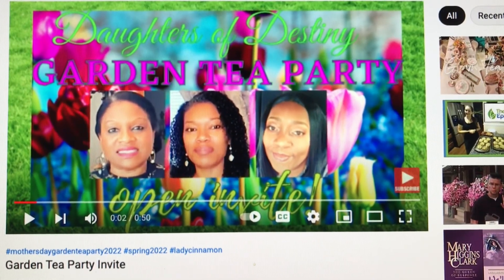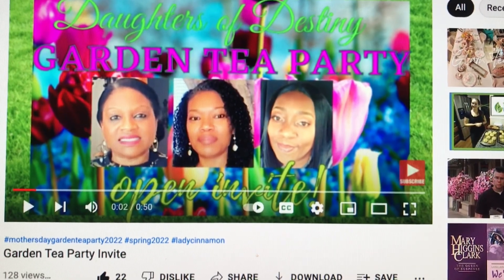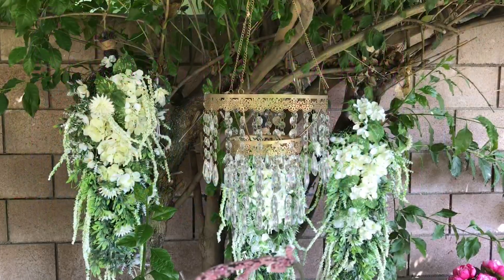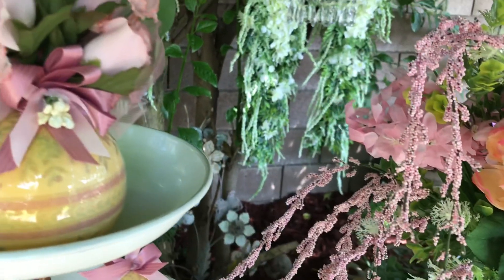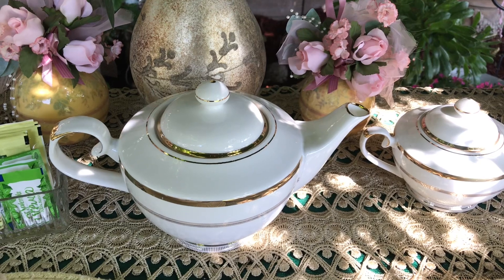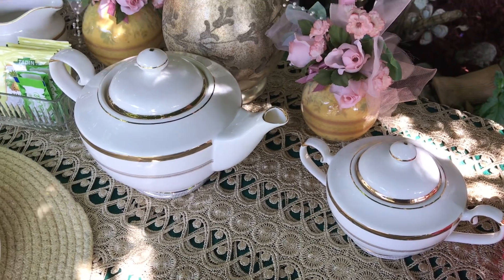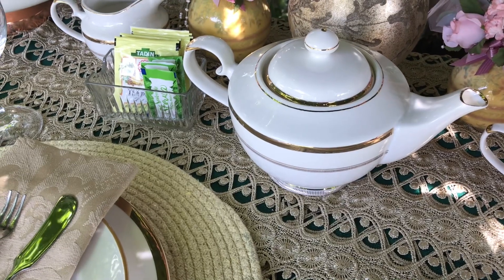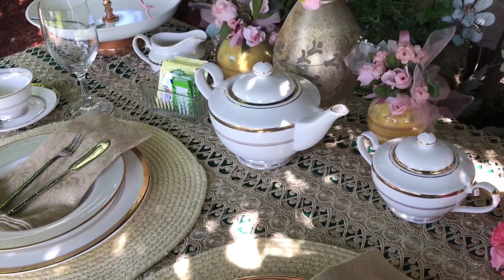Mothers Day Garden Party 2022/Garden Tea Party/Grandma Sandyu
Hi to all My Family and Friends. Today grandma Sandy is sharing my Mother’s Day Garden￼ ￼Tea Party. I always love a Garden Tea Party,  it’s always so much fun. It’s even more fun to join in with an awesome group￼ Daughters Of Destiny It’s great to have friends like I do. Shawn On The Spot, Styling With G G Fashion, and Lady Cinnamon. They are all great friends and they’re awesome channel. Please go check them all out you’ll be amazed at all the beautiful things they have to share and they give great decorating tips too. Also please go check out the playlist. I know you’ll find some beautiful channels.

Our channel is designed for your entertainment.
Our channel is designed for anyone interested in saving money, home decor, cleaning, inspirational talks, shout outs, DIY projects,￼Tea Tuesday,Gardening, shopping hauls, or anything else we come up with.